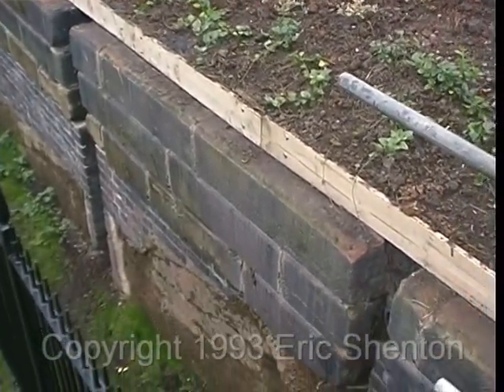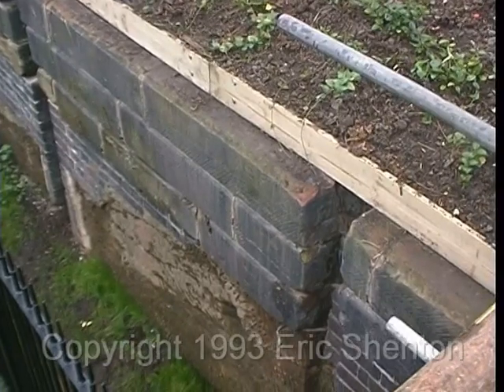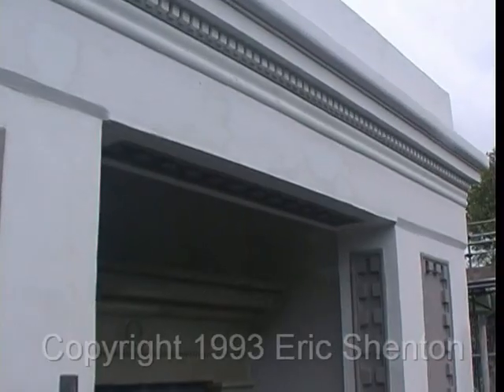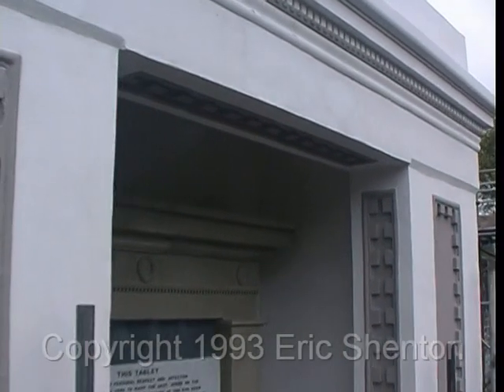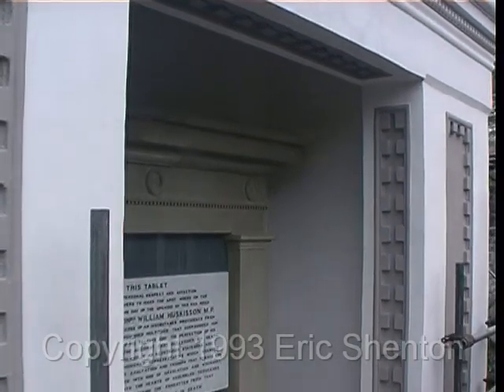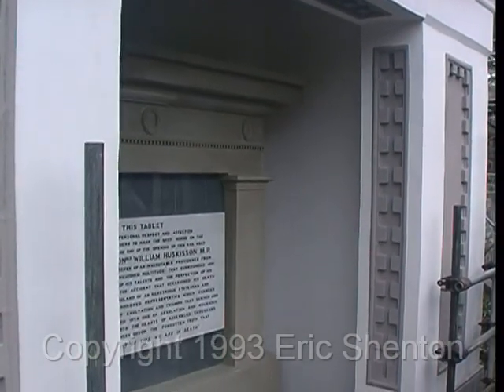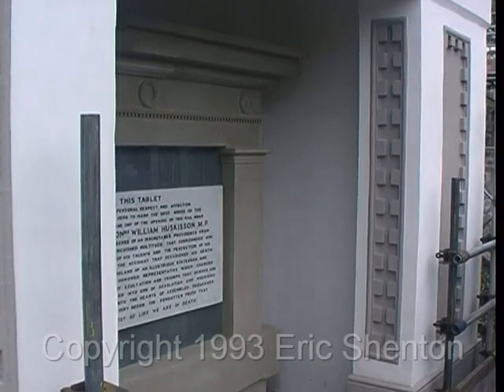Huskisson Memorial 1993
In 1993 Railtrack restored the monument at Parkside, near Newton Le Willows to William Huskisson, the Liverpool MP who was accidentally run over by Rocket on the Opening Day of the Liverpool & Manchester  Railway. Today the site is totally swamped by greenery and cannot be reached.